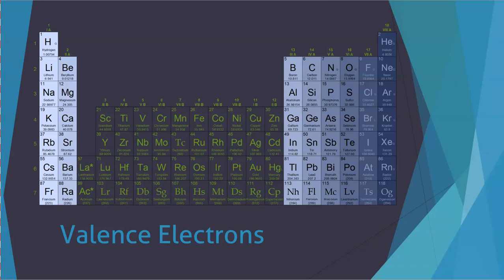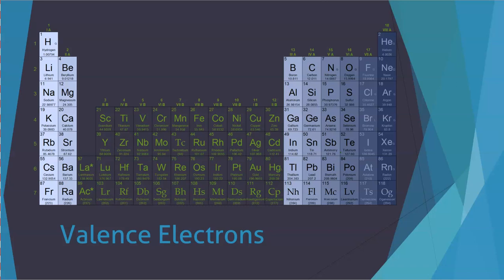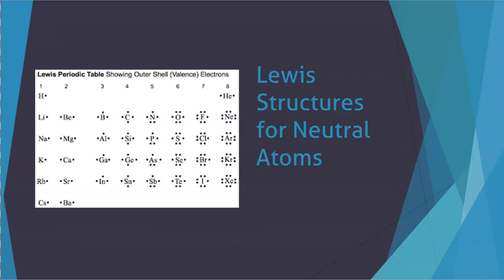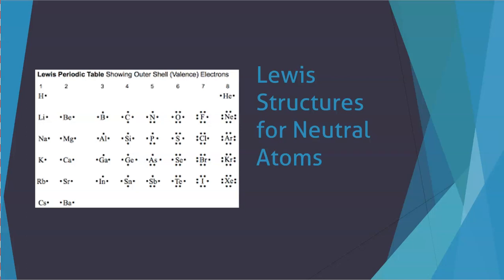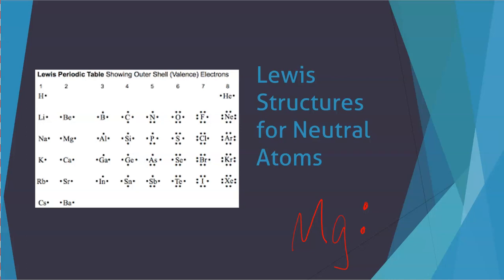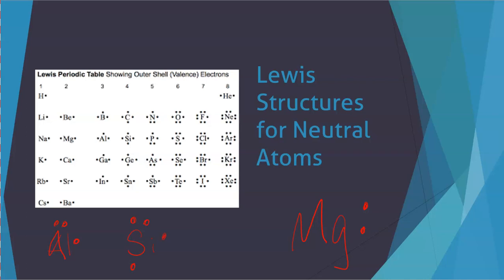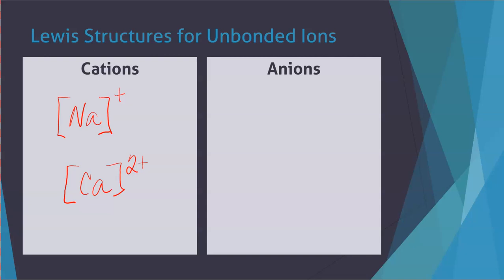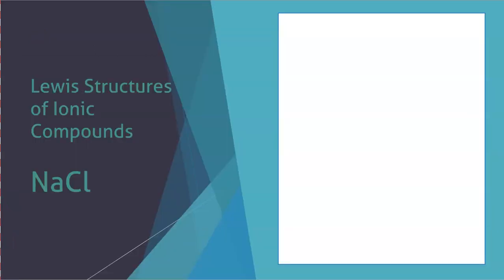Lewis Structures Atoms and Ions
Basics of Lewis structures for neutral, unbonded atoms, ions, and ionic compounds.